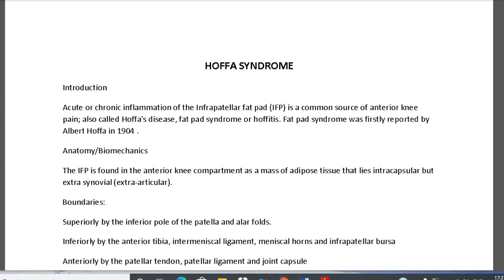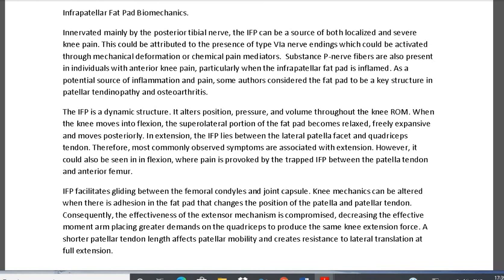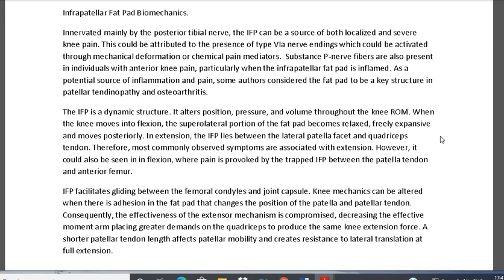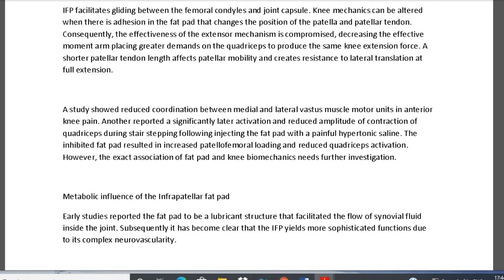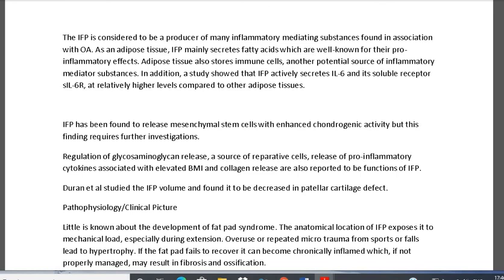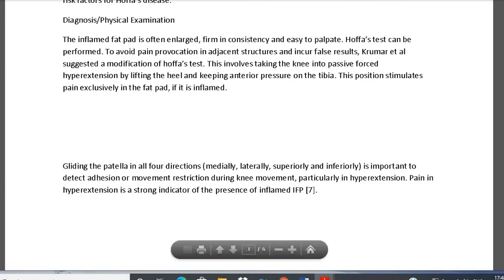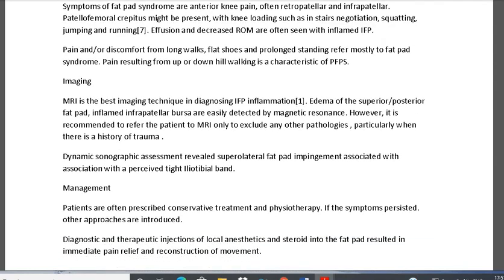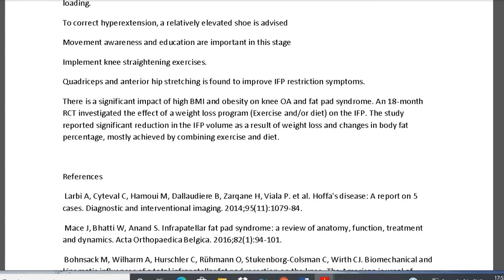HOFFA PAD SYNDROME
Department of Physiotherapy...Clinical Orthopedics and Traumatology II